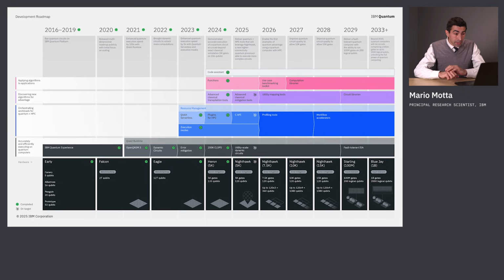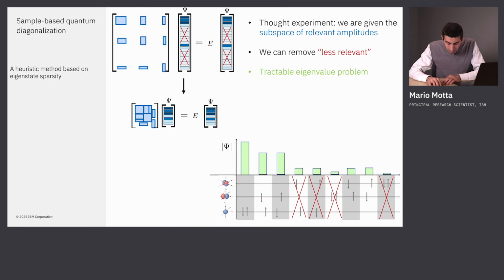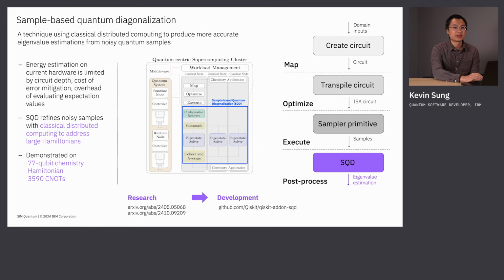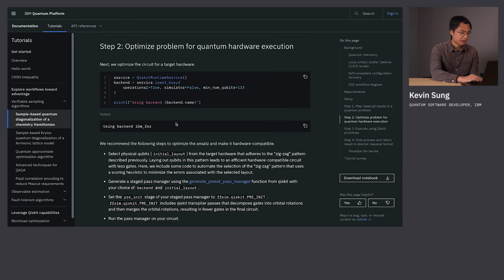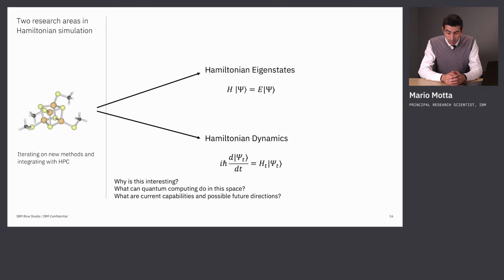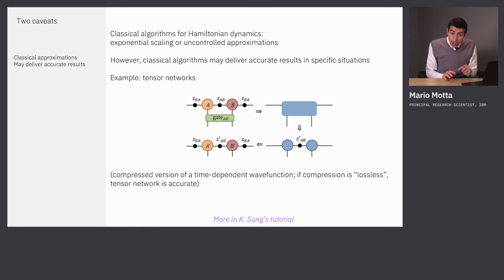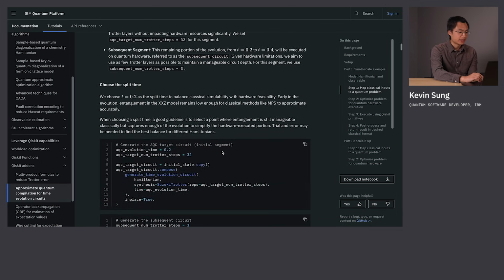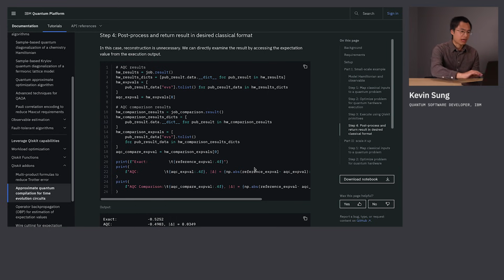Kevin Sung and Mario Motta | Simulation Landscape Overview and Capabilities | QDC 2025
Mario Motta and Kevin Sung present a two part session on Hamiltonian simulation and new Qiskit tools.

Mario Motta gives an overview of Hamiltonian simulation for chemistry, materials, and high energy physics, showing partner results on binding energies, reaction pathways, and spin models. He focuses on the sample based quantum diagonalization (SQD) algorithm, which uses a quantum processor to sample important electronic configurations and a classical solver to approximate ground states, highlighting how recent SQD improvements are closing the gap to high accuracy classical methods.

Kevin Sung then gives a hands on tutorial using the open source Qiskit add ons. He shows how to build molecular Hamiltonians, construct and optimize LUCJ ansatz circuits for SQD, and run the diagonalize_fermionic_hamiltonian routine. He also introduces AQC Tensor, which uses tensor networks to compress deep trotterized time evolution circuits into much shallower approximate circuits, reducing depth and noise while keeping good fidelity on current quantum hardware.